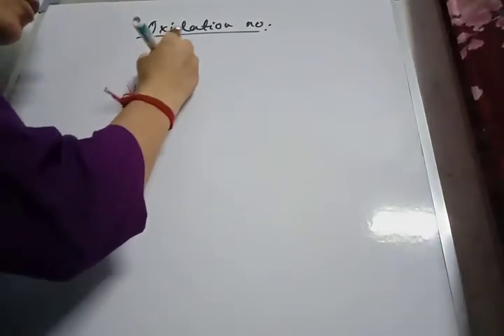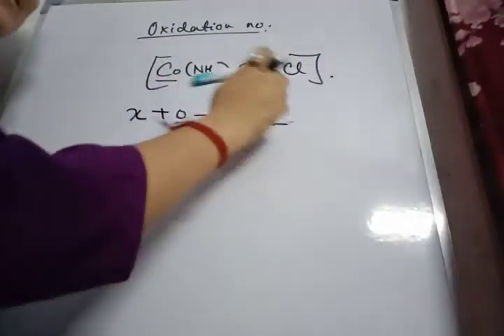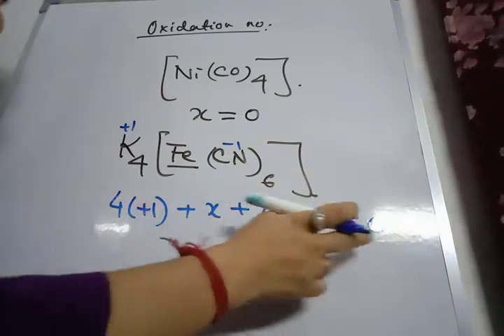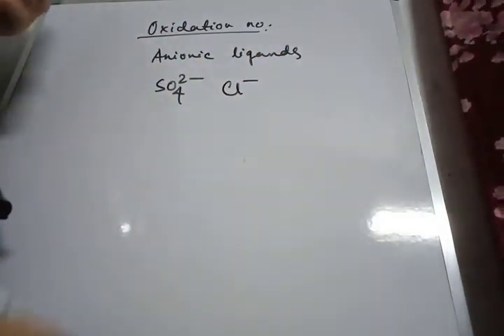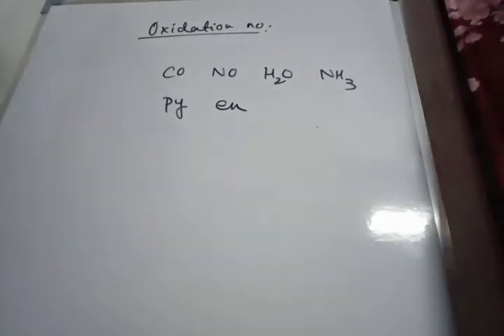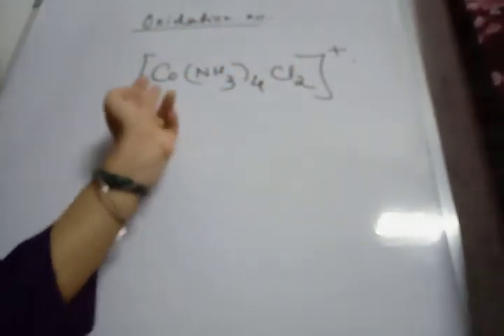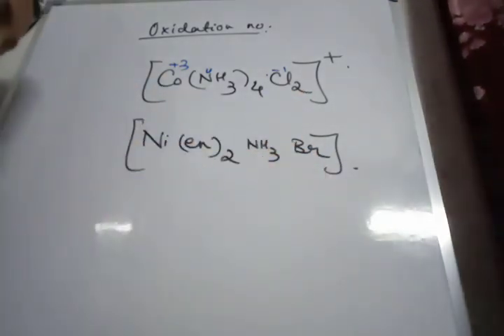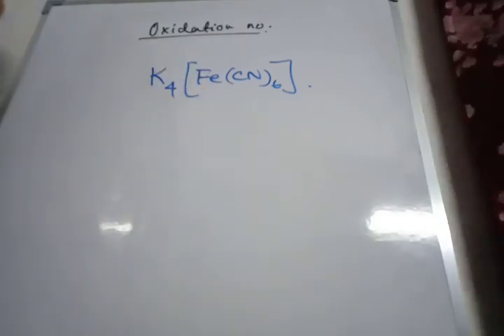Class 12 chemistry coordination compound part 2(2021)